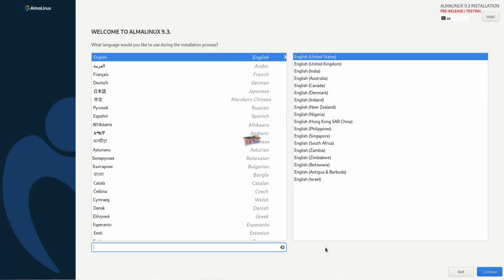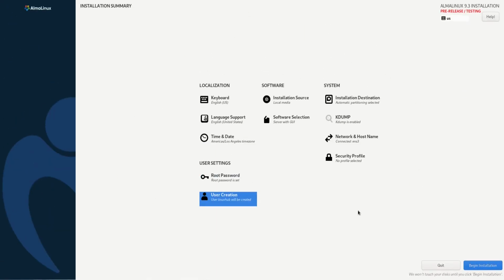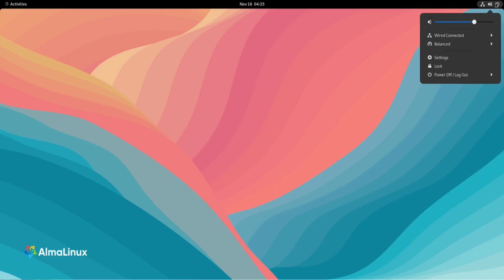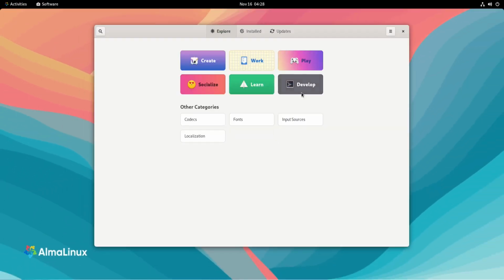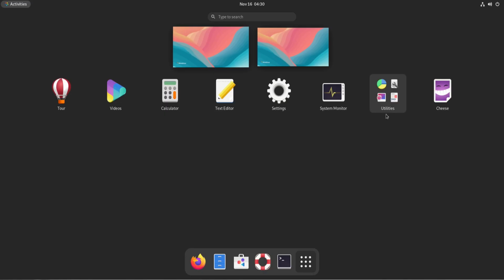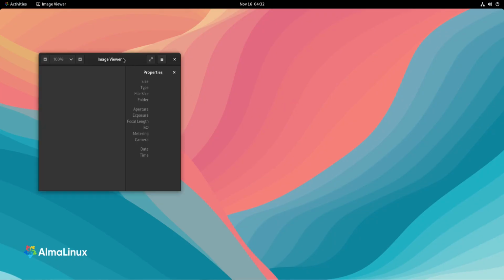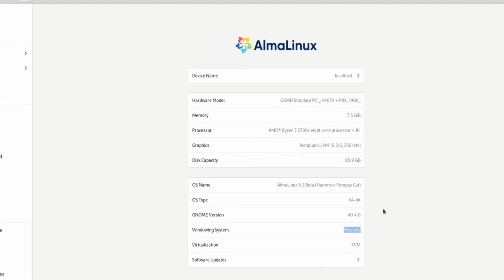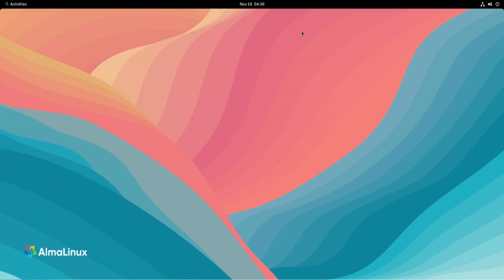AlmaLinux 9.3 - Install and Overview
OS Type: Linux
    Based on: Fedora, Red Hat
    Origin: USA
    Architecture: aarch64, ppc64le, s390x, x86_64
    Desktop: GNOME, KDE Plasma, MATE, Xfce
    Category: Desktop, Server
    Status: Active

AlmaLinux OS is an open-source, community-driven project that is built from the source code of Red Hat Enterprise Linux (RHEL). AlmaLinux is a completely binary compatible fork of RHEL and it is maintained by AlmaLinux OS Foundation which is a register non-profit.

Audio Credits